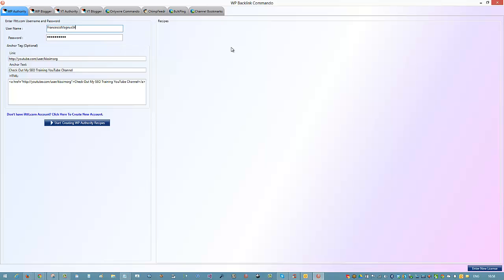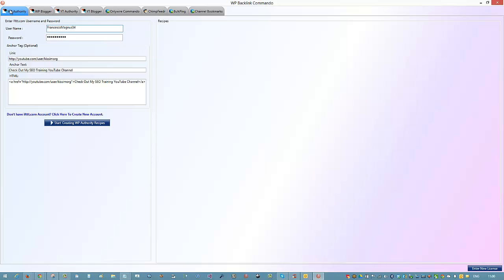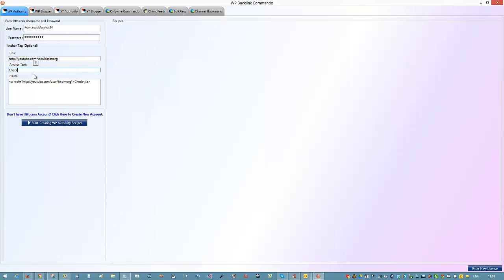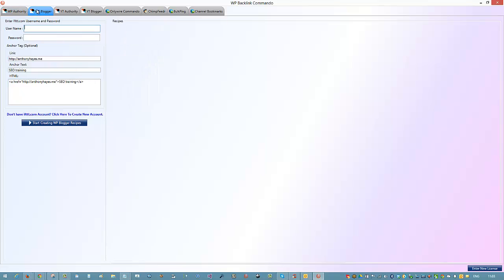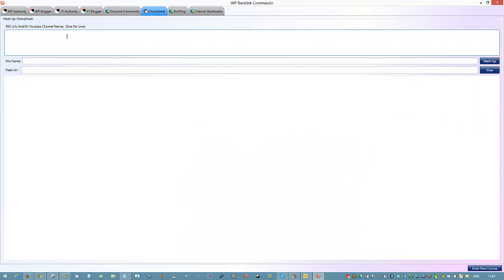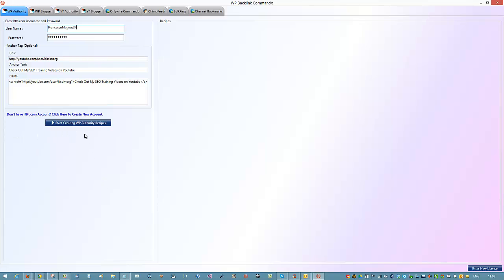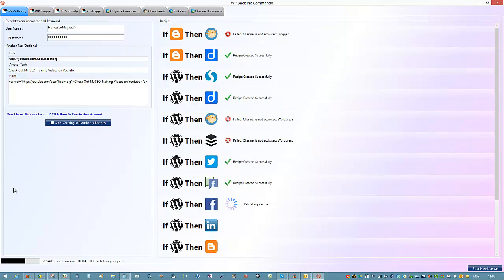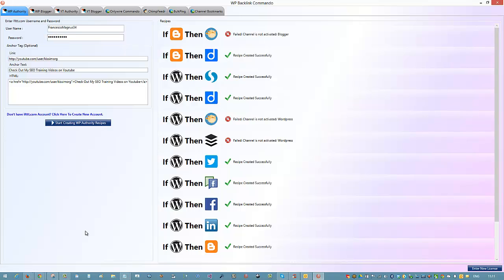WordPress Backlink Commando 1 0 Overview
WordPress Backlink Commando 1 0 will be released this week.
With an IFTTT account creator too! :)
Now we can test some real crazy web 2.0 syndication!

All replays for the "How To Build A Private Blog Network" (SEO in 2104) series can be found

All webinar replays for the YouTube SEO in 2014 series can be found

Did You Know That You Can get 5 FREE Video & YouTube Online SEO Software Tools?

Talk soon,
-Tony